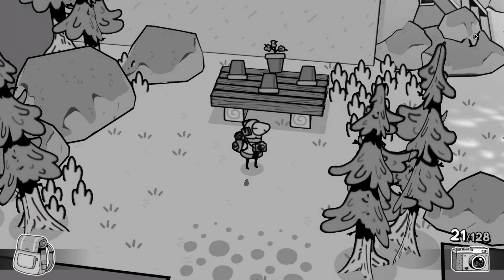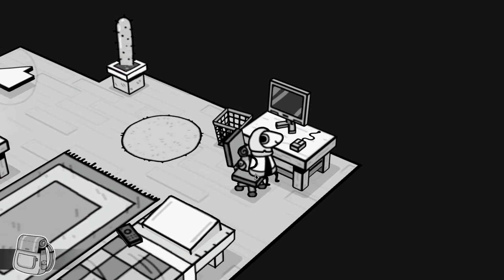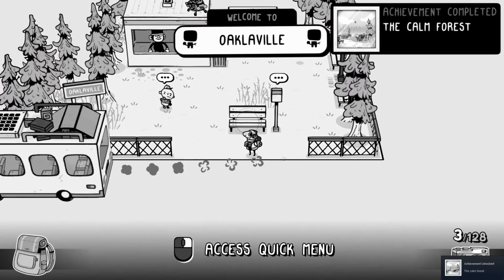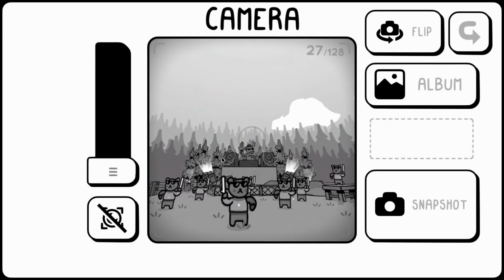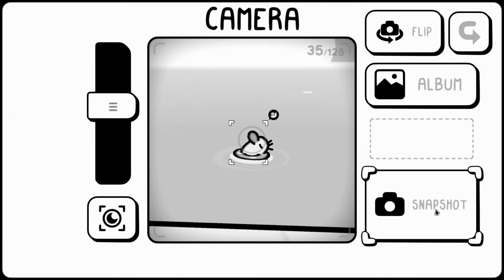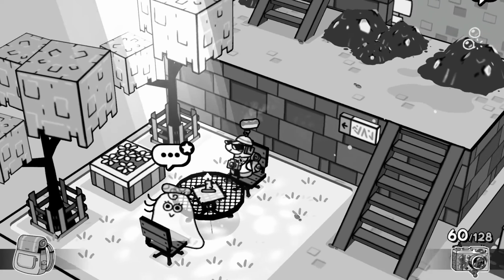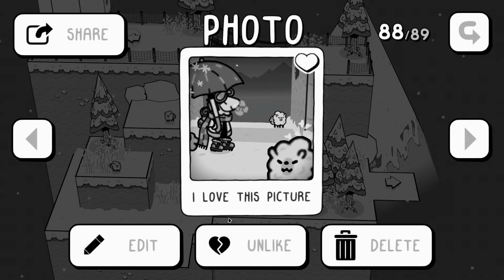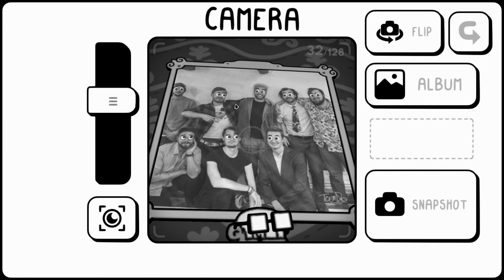TOEM - BlanK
Here's a cute game where you go on an adventure to witness the natural phenomenon called Toem and take many pictures along the way! How do you build a game around a photo mode? Let's find out.

Review code provided by Something We Made.

While making videos will never be easy especially since I've now started university and have less free time now, I finally have confirmation on why video making has always been such a ridiculous struggle for me. It's not exactly a problem that can ever be "cured" but is something I can learn to cope having and get help with it. No matter what, I'm still gonna keep making stuff when I can.